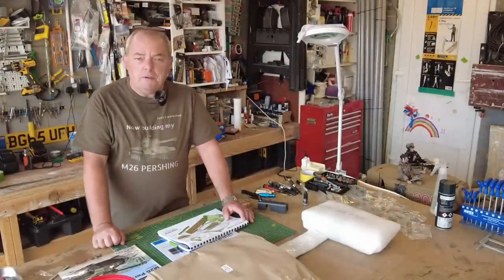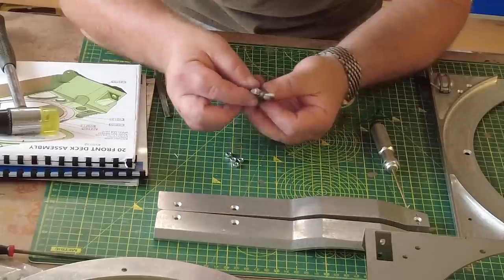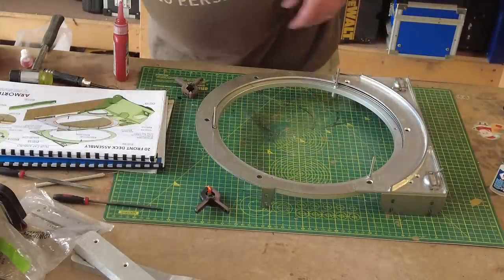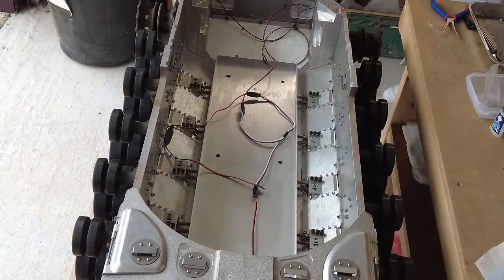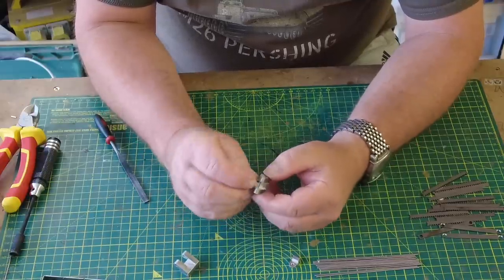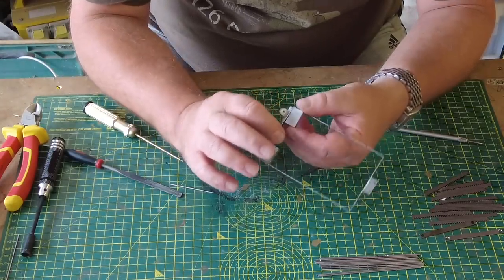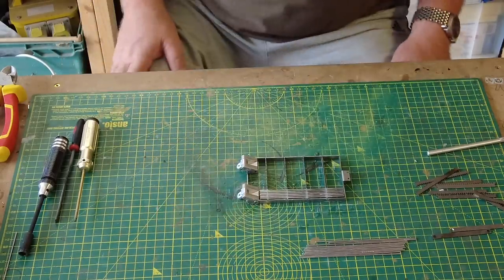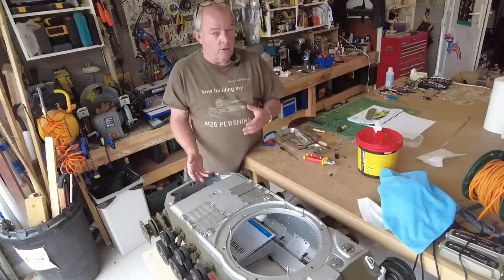1/6 scale Armortek M26 Pershing RC Tank build. (Vid 16) Top hull deck turret mount and mid section.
Please join me as I continue another epic tank build. This time the incredible 1/6 scale M26 Pershing tank by Armortek.

In this video - I begin the assembly and installation of the top hull deck, including the turret mount and mid section grilles.